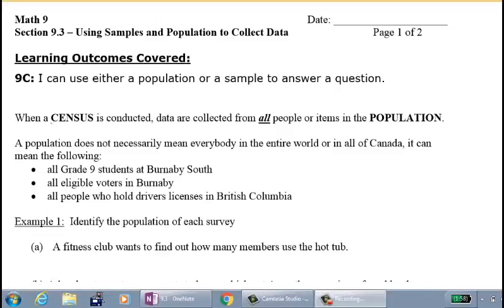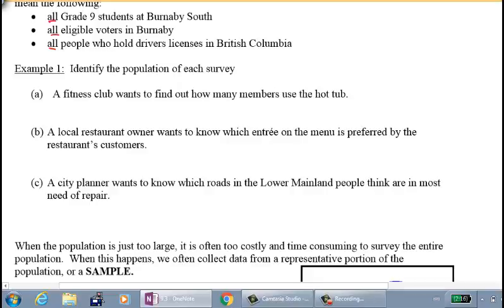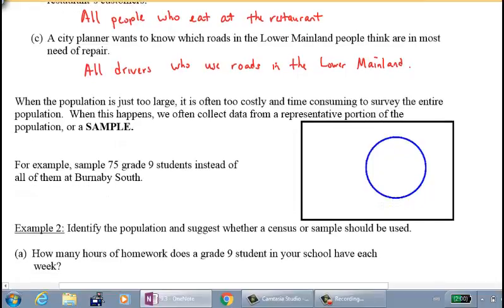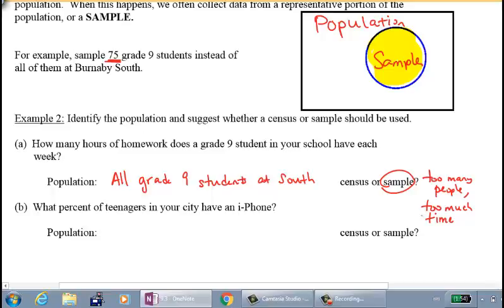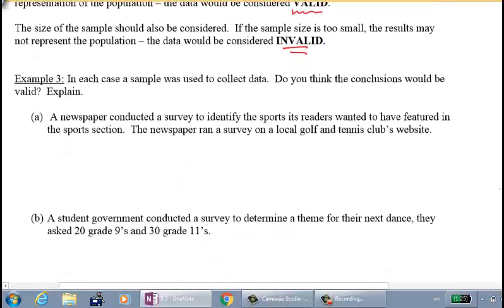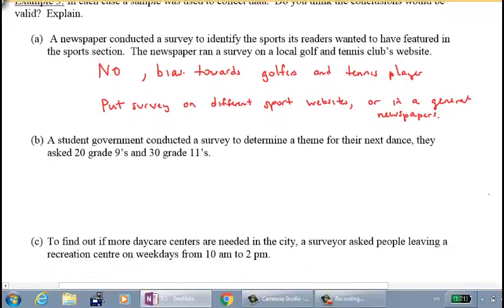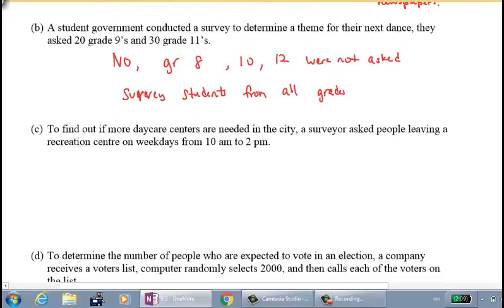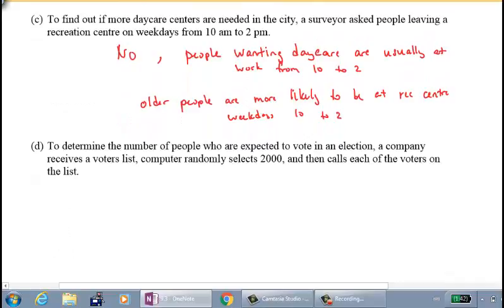Math 9 Section 9.3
Using Samples and Population to Collect Data